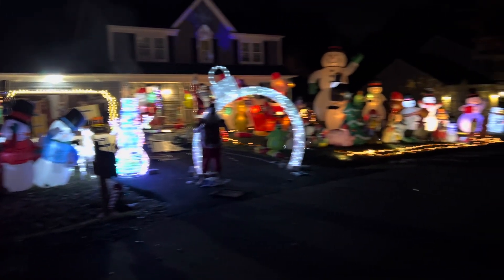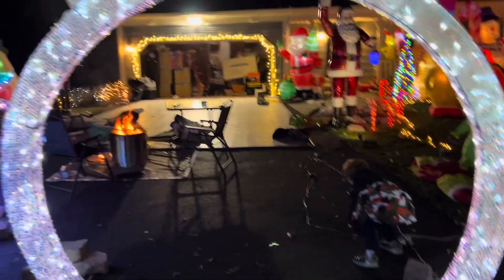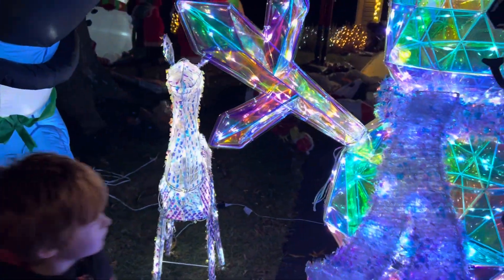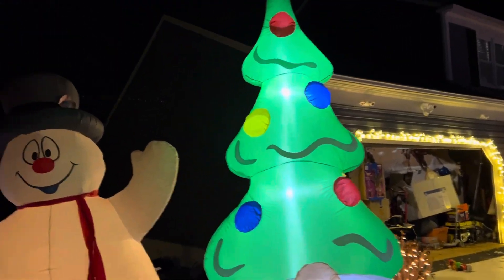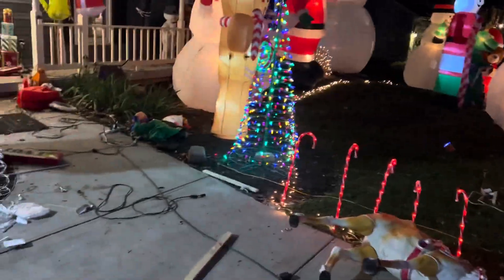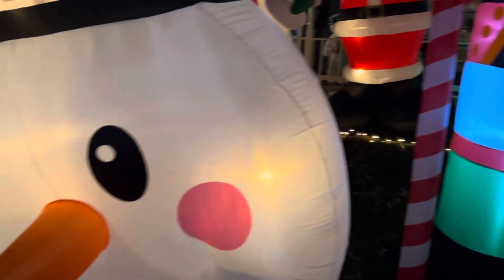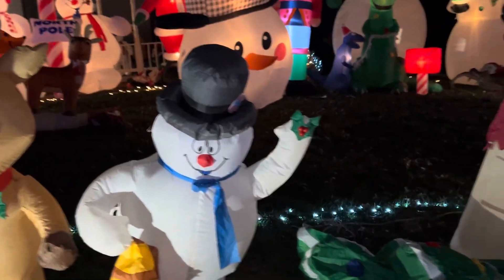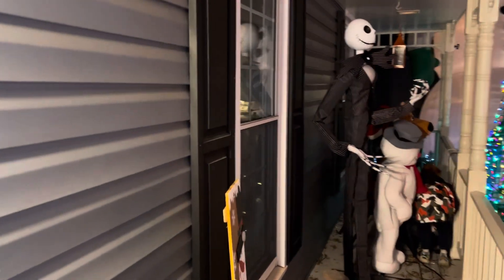Christmas Display Complete! 50 Inflatables + Animatronics